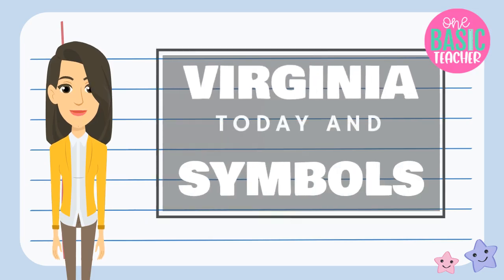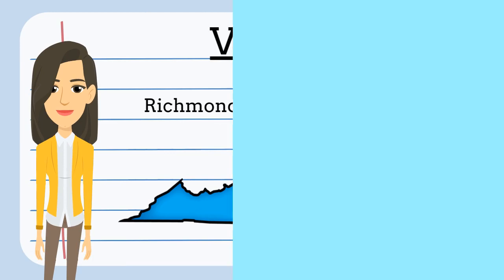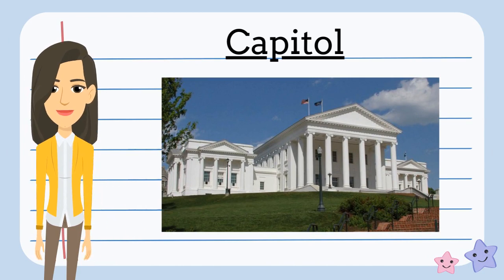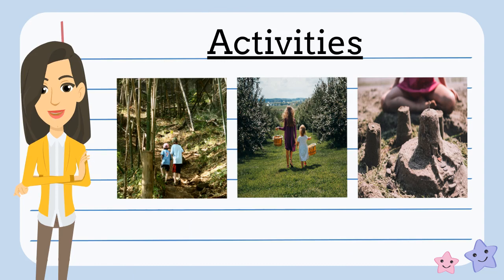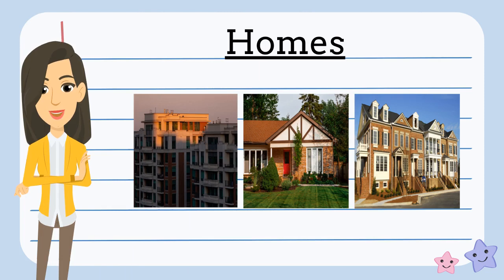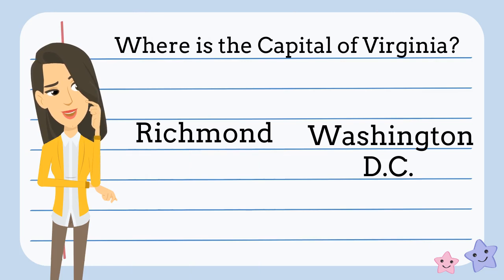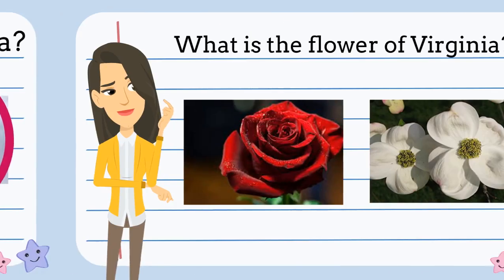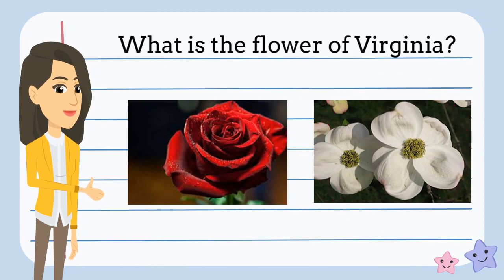Virginia Symbols For Kids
This is perfect for teaching Good CItizenship with primary students.

Podcast:
Talking Math with One Basic Teacher